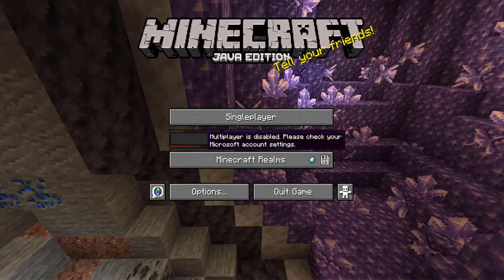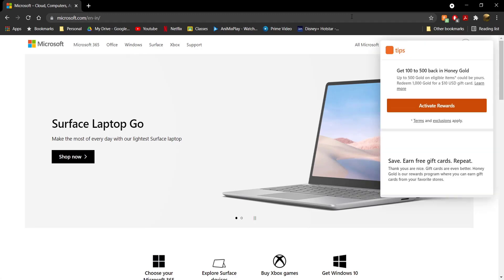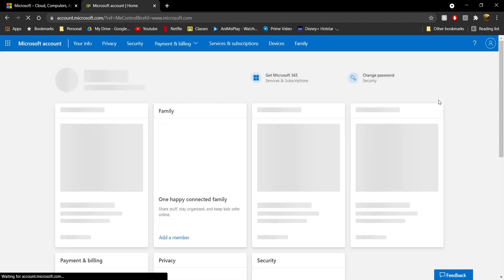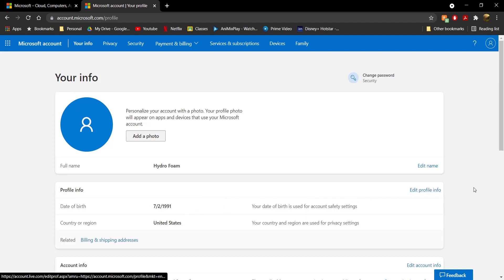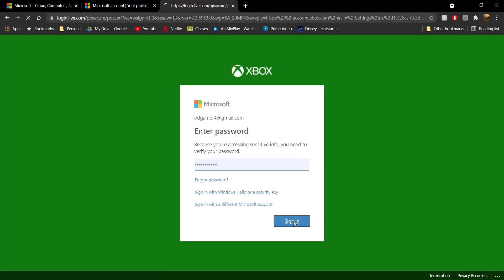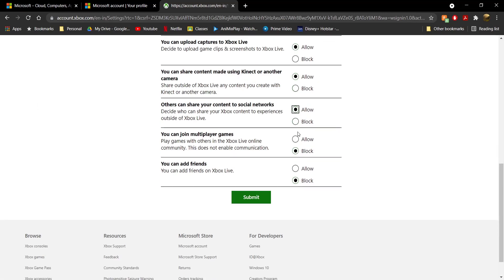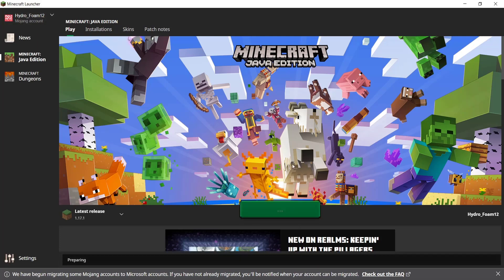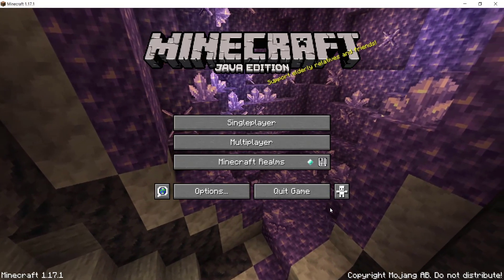How To Fix "Multiplayer is disabled" error in Minecraft Java 1.17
In this video, I will show you guys how to fix the "Multiplayer is disabled" error in Minecraft Java Edition 1.17.

ThumbNails:
Canva
Adobe Photoshop

Video Editor(PC):
 Sony Vegas PRO 18
Camtasia 2019

Video Editor (Mobile):
KineMaster PRO

Recording Software(PC)
Xbox Game Bar.
OBS Studio
Camtasia 2019